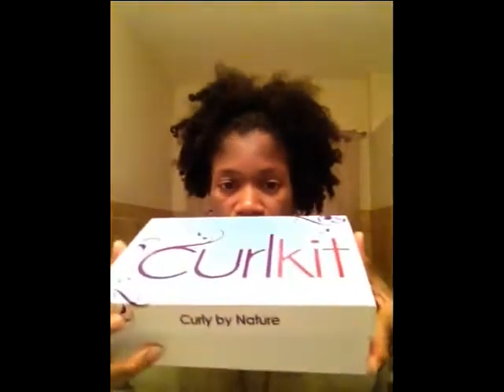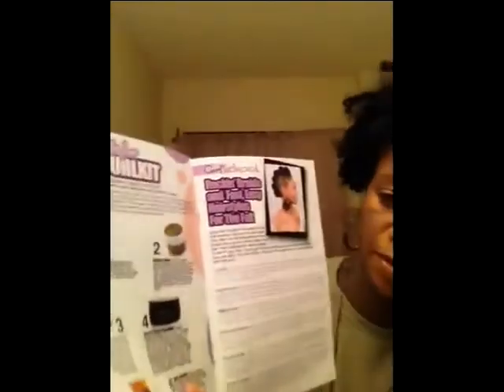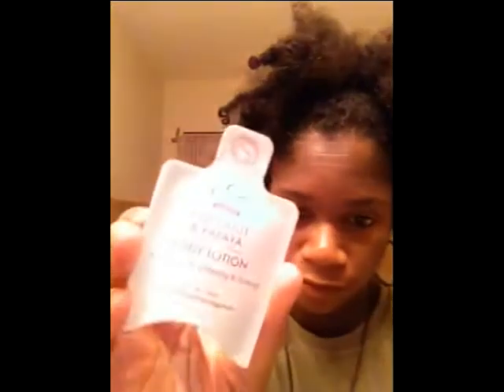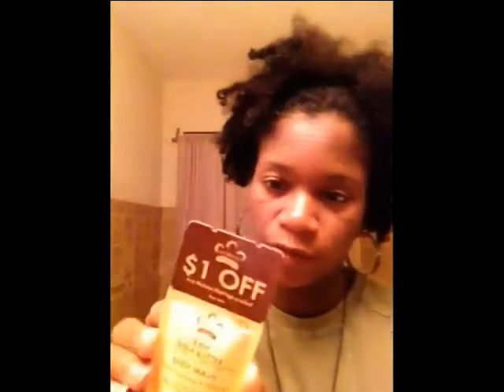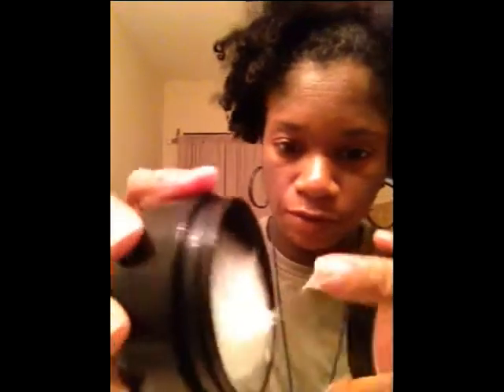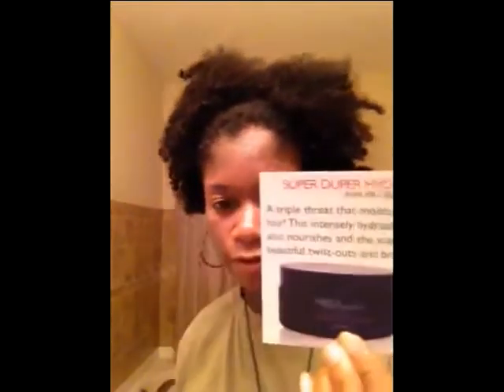CurlKit-Sept. 2013 (Un-boxing)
Hi, I'm un-boxing the Sept. 2013 CurlKit.